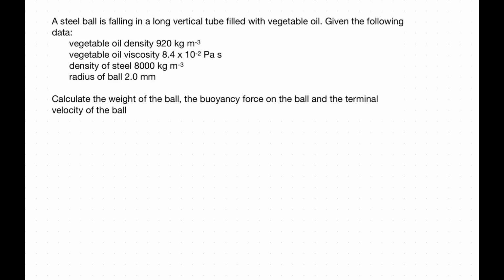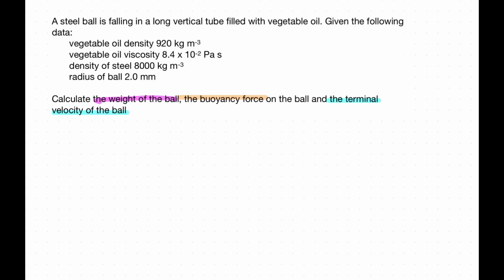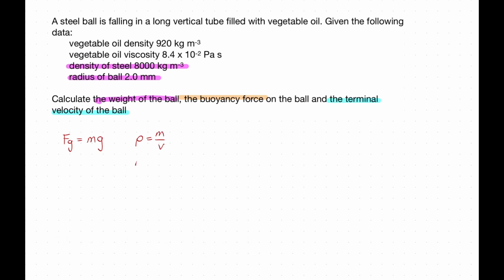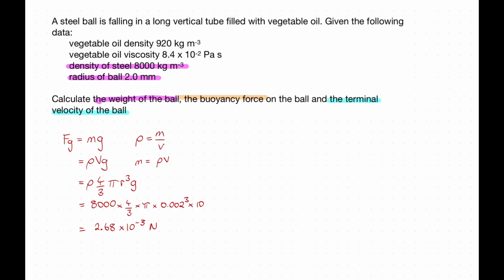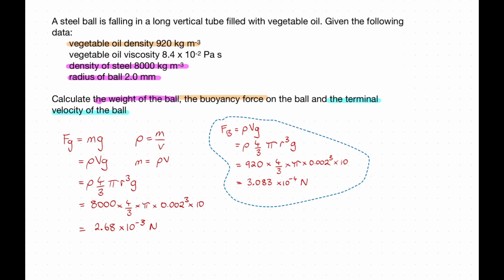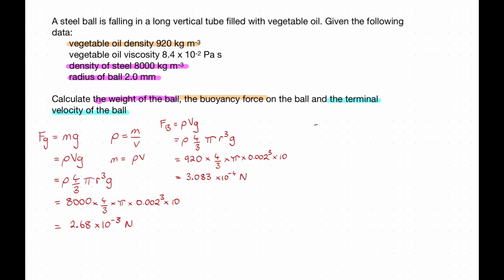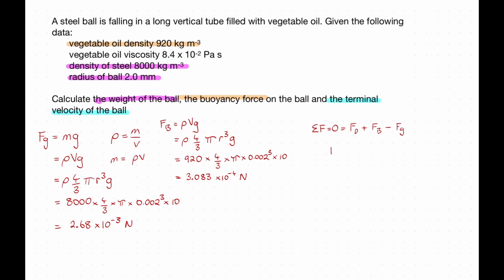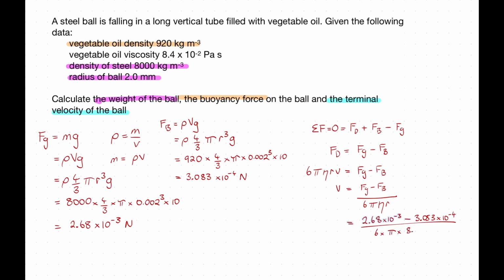Buoyancy and Stokes Law Problem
Solving a question involving Buoyancy and drag, with Stokes law